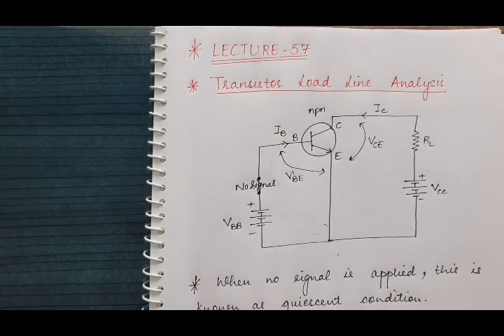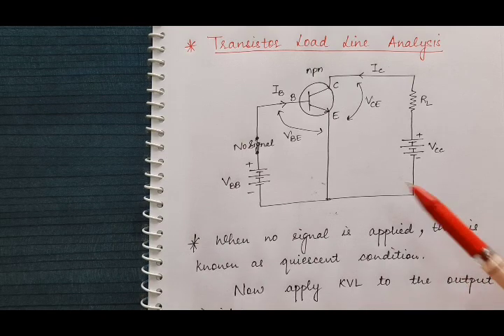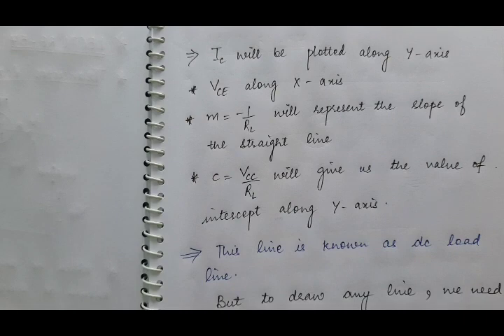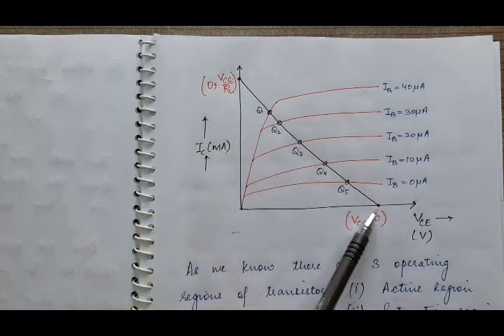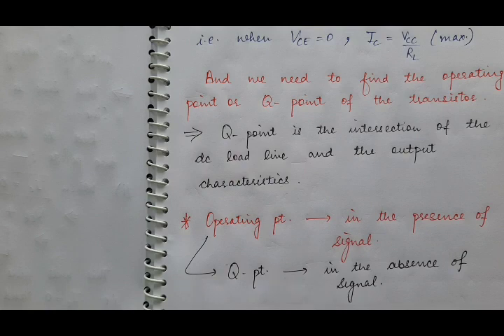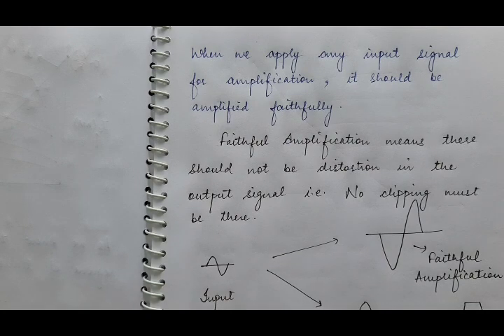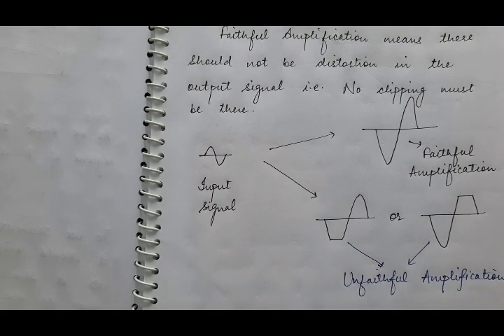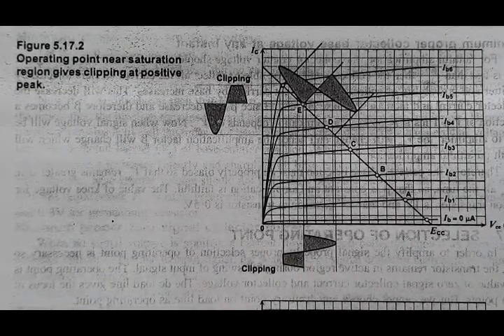Lecture-57|Part-1| 5th Sem| Electronics|Transistor dc load line Analysis| Q- point & Thermal Runaway